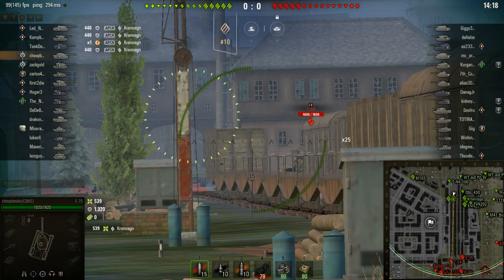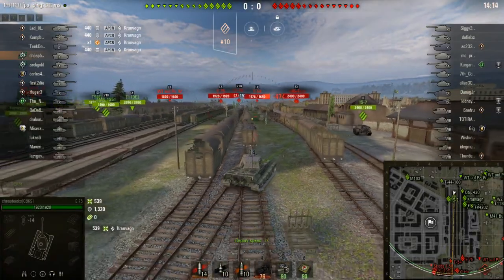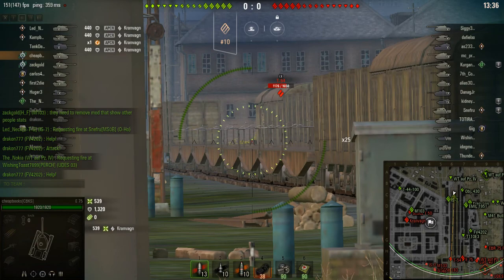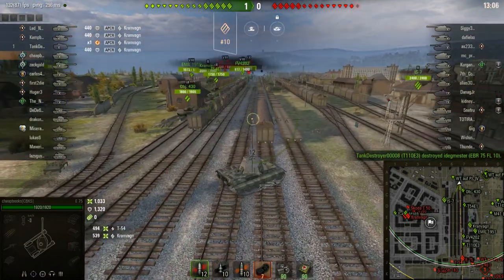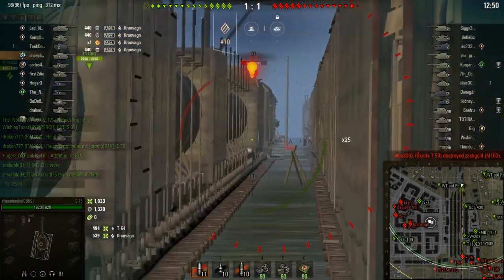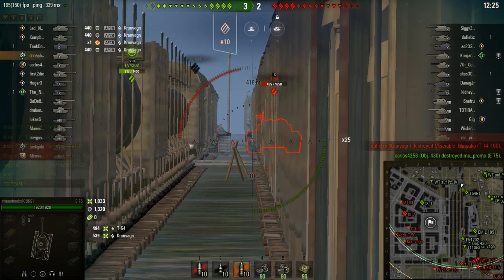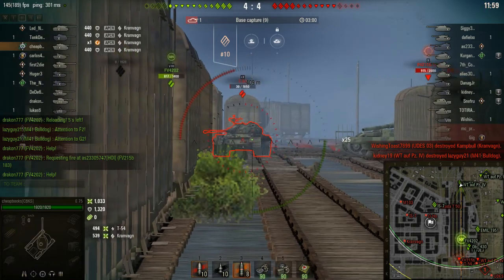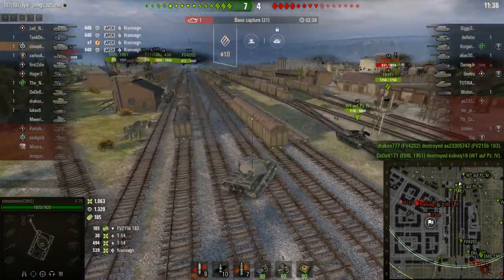WOT - Ambush Positions - Ep #4 - Ensk - E75